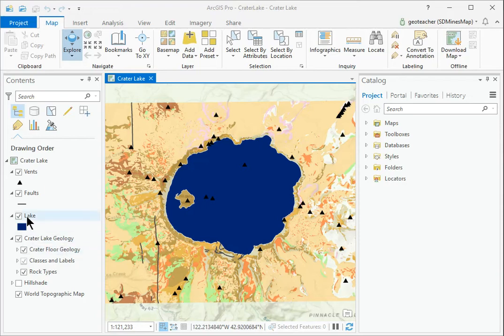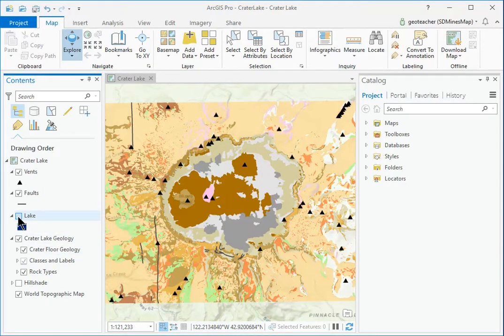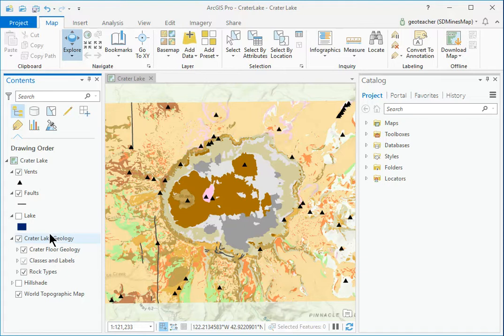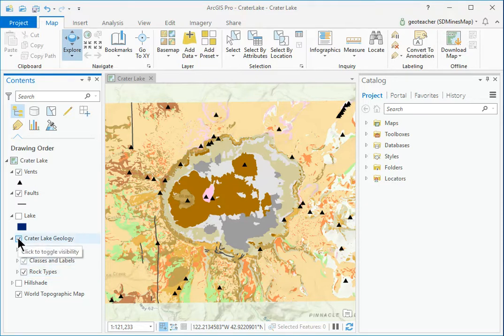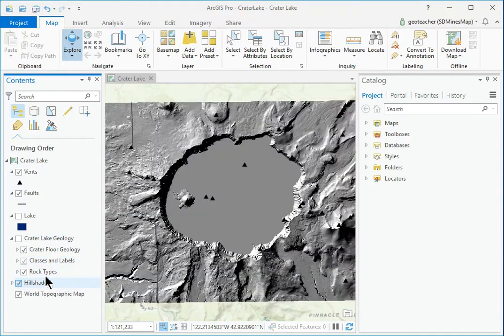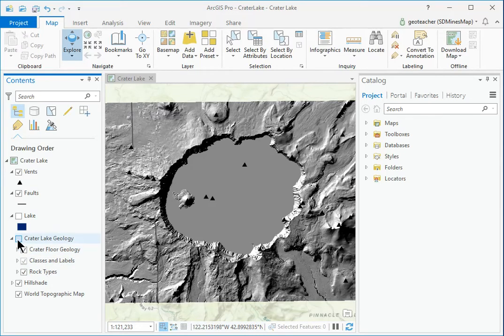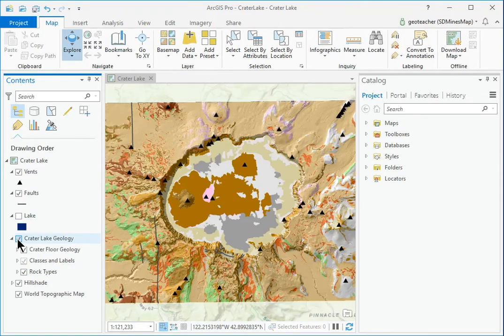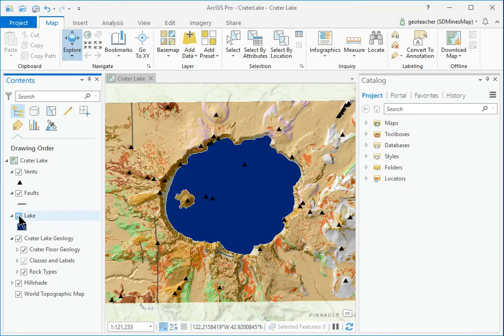002 كورس ودورة كاملة مجانية ArcGIS Pro الفصل الأول ArcGIS Pro Totrials chap1 step02n